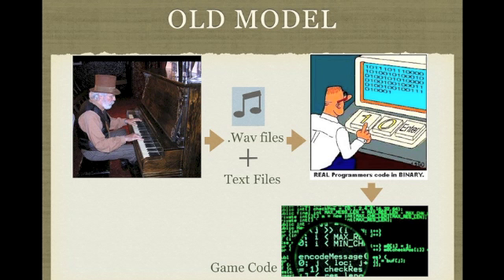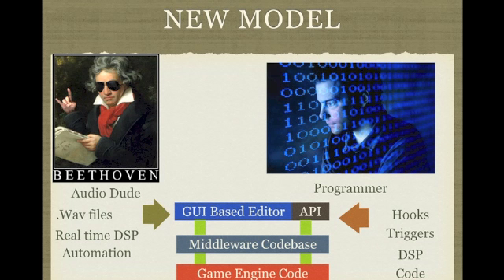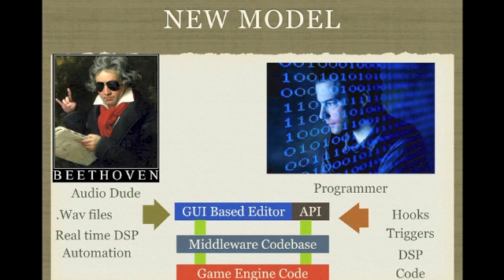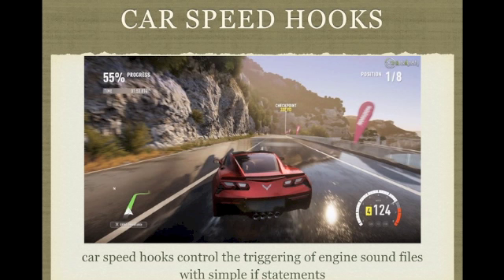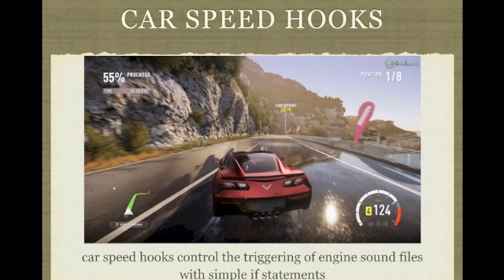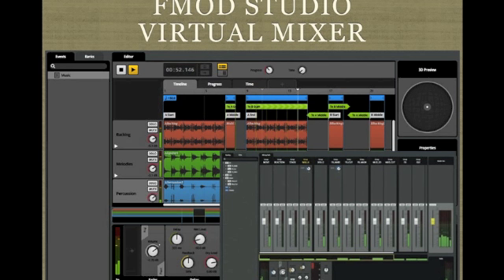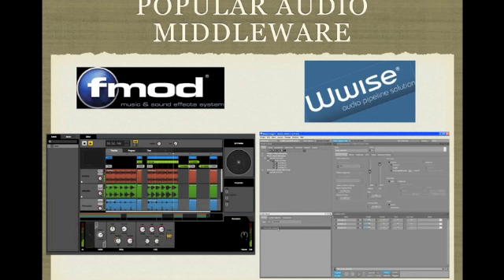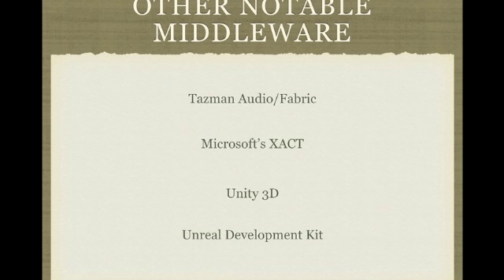DAPII MiddlewareVideo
This short video is an overview of middleware used for game audio.